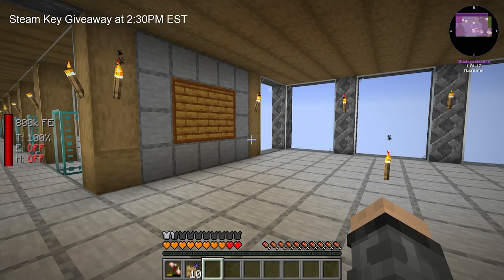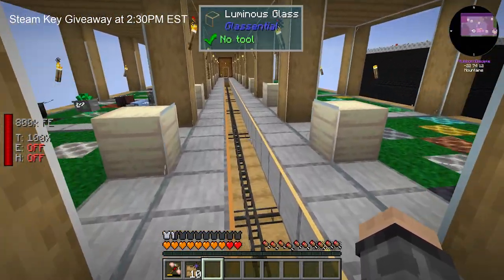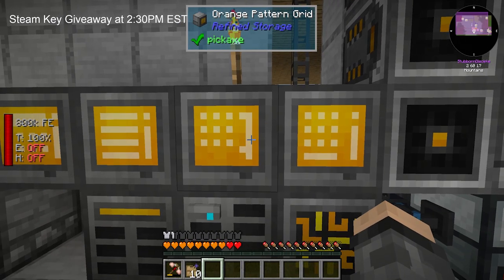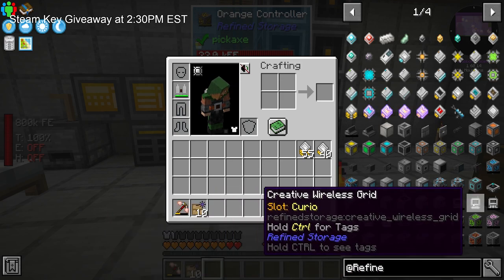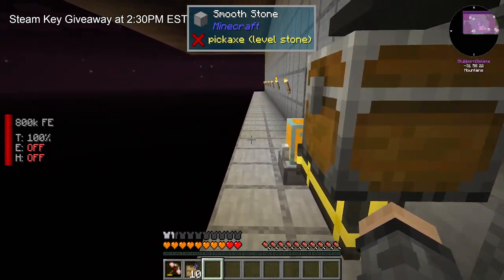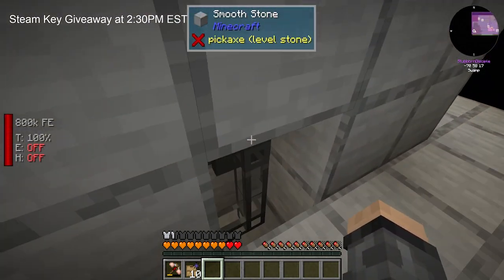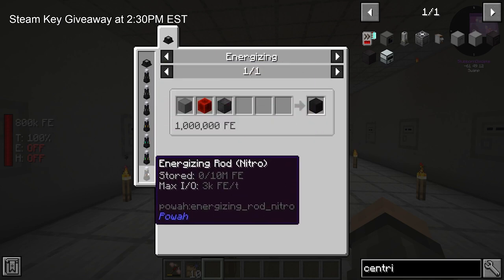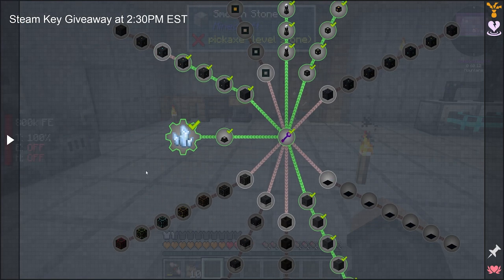Minecraft Sky Bees 2 EP12 Stream Review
The main generation of resources in this Pack is about Bees.

It is a Skyblock style beginning, without sieving. Till you get your first Bee and then you have to breed them to get all of the Resource Bees. Some Recipes are made a bit harder to make it a little bit challenging.

The Pack includes:
- many Custom Bees to give you for example Iron, Diamond, Osmium etc.
- Tech Mods such as: Mekanism, AE2, Thermal, Industrial Foregoing.
- Magic Mods such as: Astral Sorcery, Botania, Blood Magic.
- Some Custom Items and Blocks.

This Pack has:
22 chapters and 750+ quests
60 Resource Bees
150+ Mods
Changed Recipes

Starting Pack Version: v1.1.1
Seed: N/A

THANKS TO EVERYONE WHO SHOWS THEIR SUPPORT!!! I will do my best to respond to as many comments as possible.